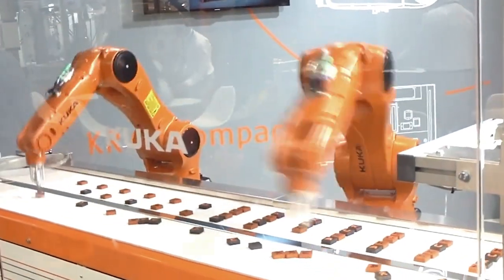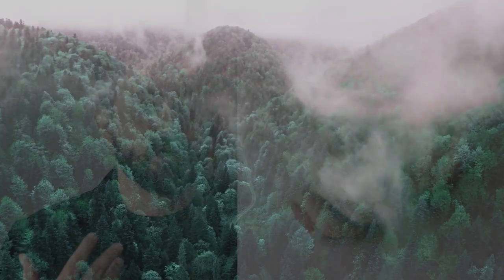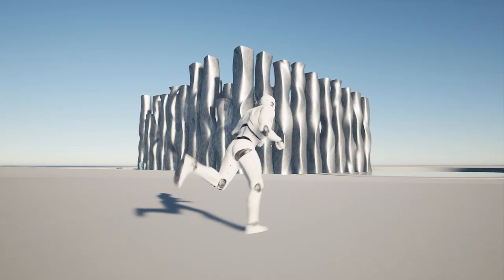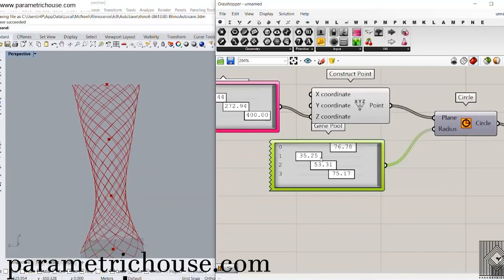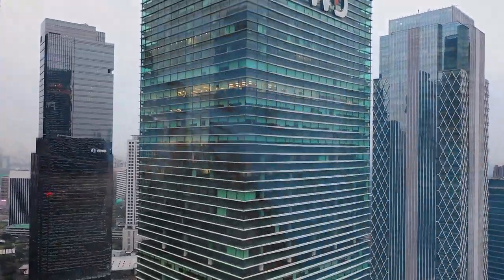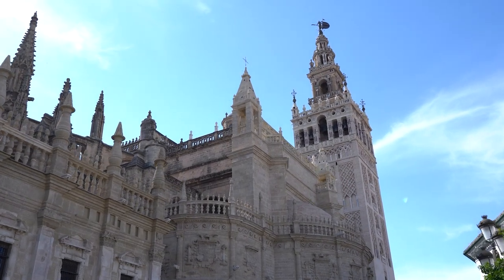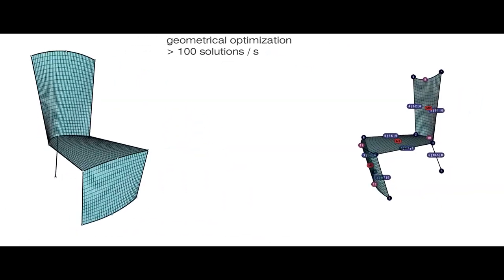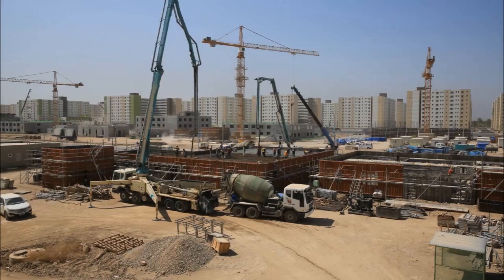What can we AUTOMATE in Architecture / Construction Industry?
What can you automate in the Construction Industry? What do Computational Designers do?

Stay free!

Milos Dimcic
Dr.-Ing.